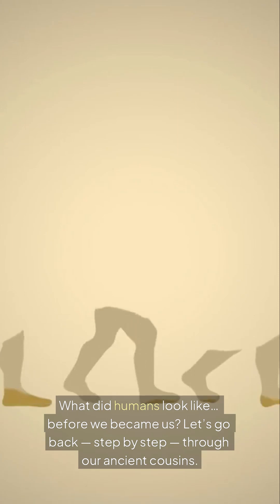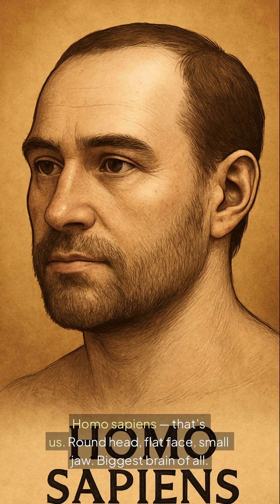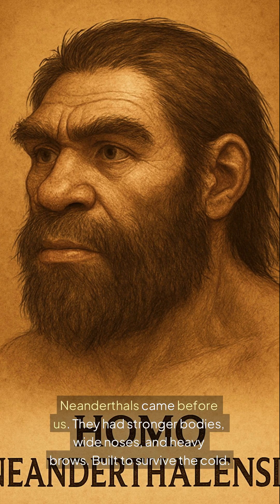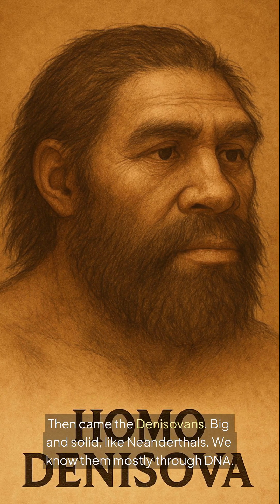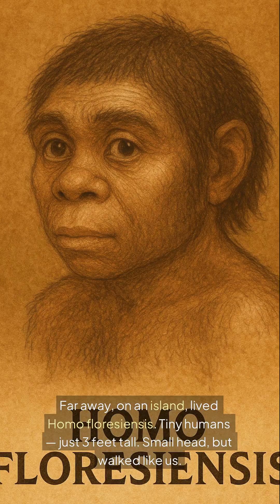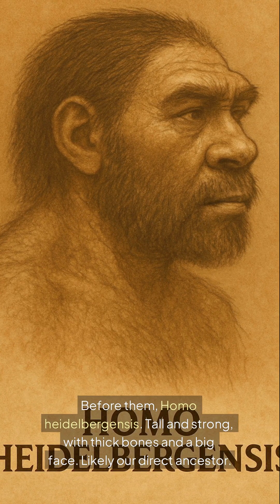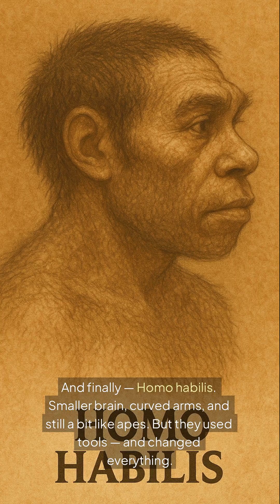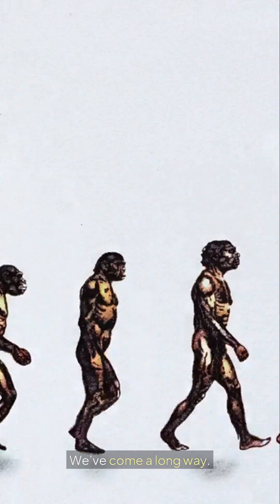7 Human Species That Came Before You!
Ever wondered what humans looked like before Homo sapiens?
From Neanderthals to the tiny “Hobbit” humans, this video shows 7 ancient human species in reverse timeline — including what their bodies looked like and when they lived.

Explore our evolutionary story in under 1 minute!